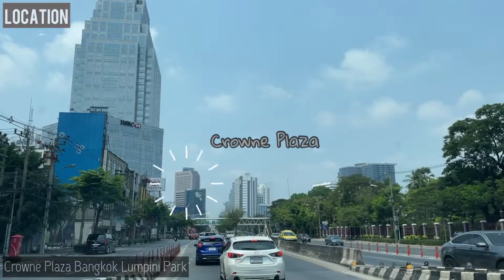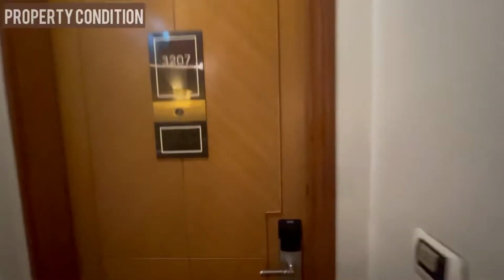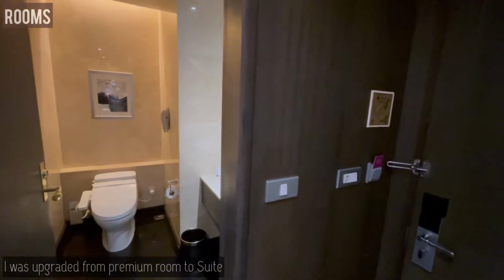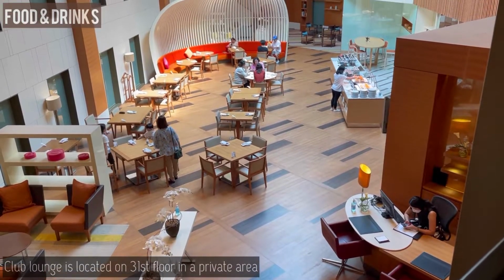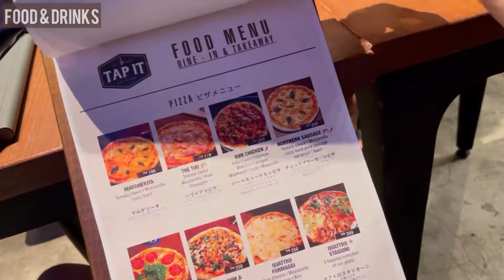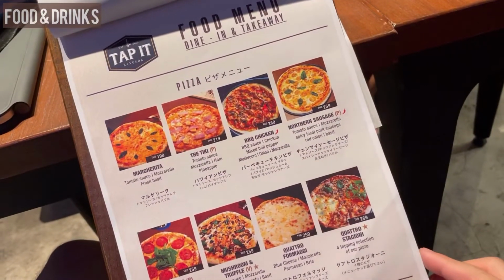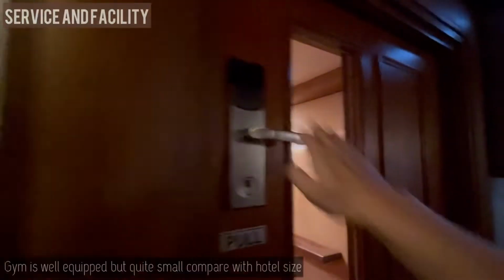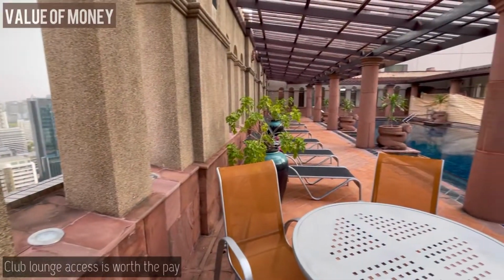Crowne Plaza Bangkok Lumpini Park King Bedroom Suite Club Lounge Access 2022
Crowne Plaza Bangkok Lumpini Park
Ayutthaya Suite King Bedroom #3207
Club Lounge Access
Complimentary High Tea , Evening Happy Hours , Breakfast
IHG Hotel platinum member upgrade benefits
February 2022
Hotel Review / Hotel tour / Staycation / workation